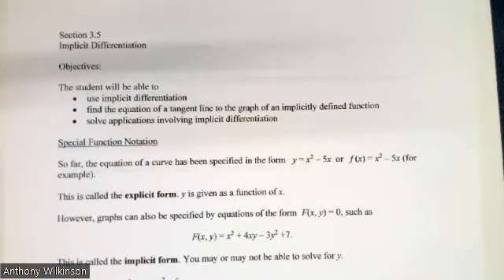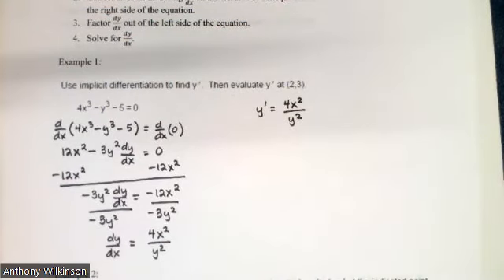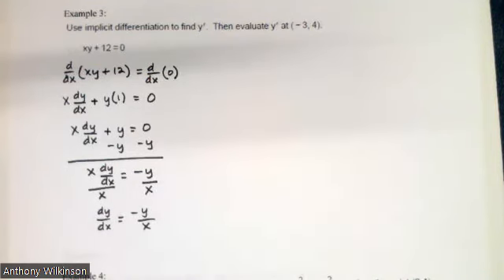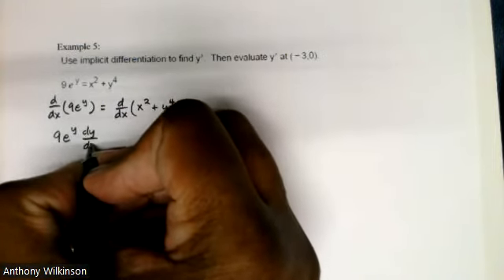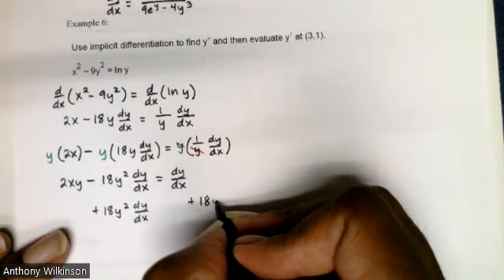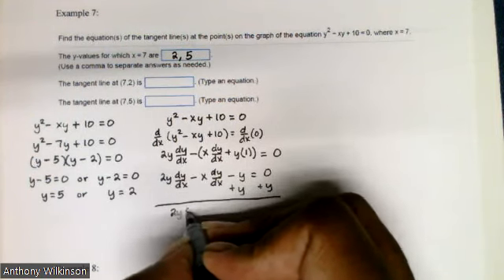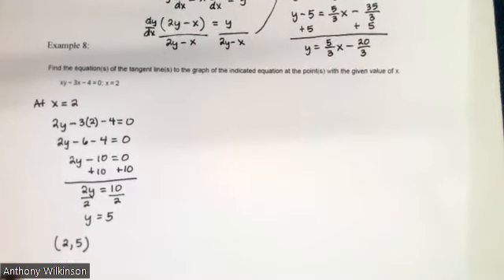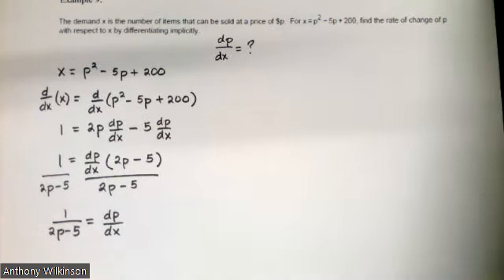MATH 2103 Section 3.5 Implicit Differentiation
This video explains the material from Section 3.5 Implicit Differentiation.